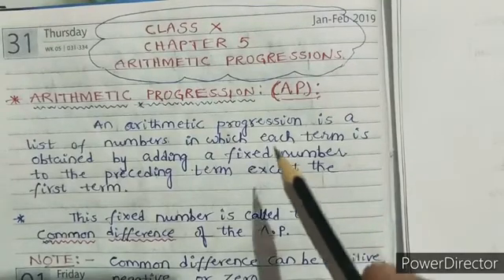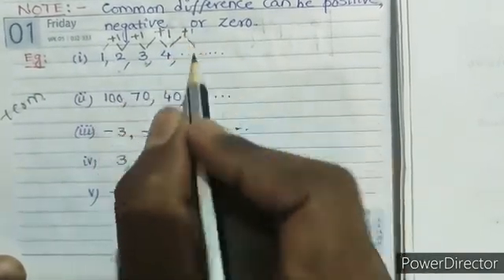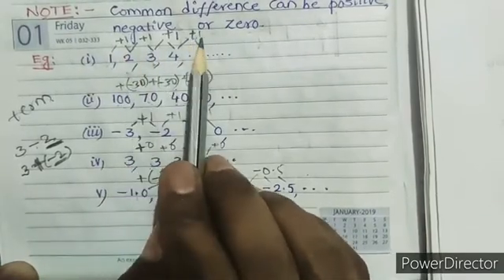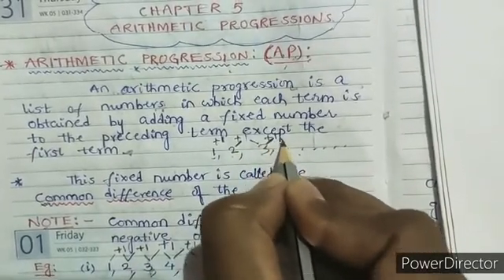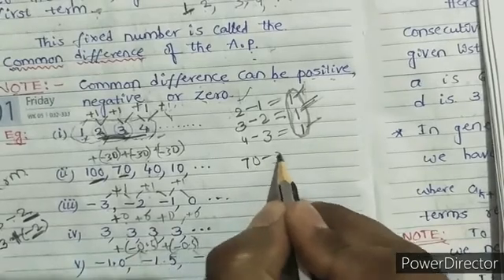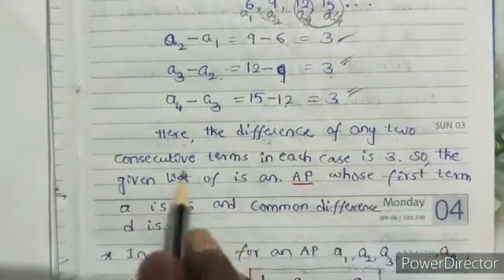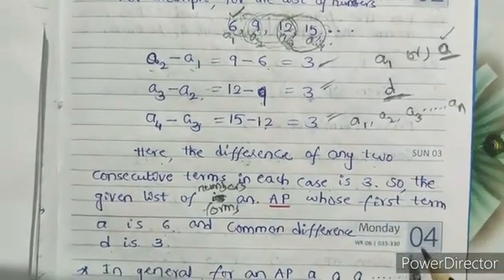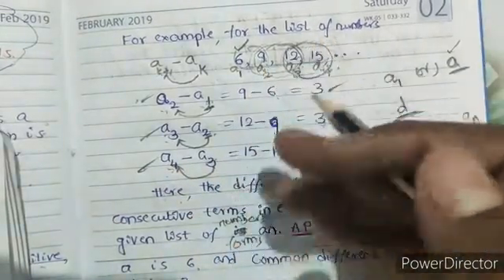NCERT CLASS 10 MATHS ARITHMETIC PROGRESSIONS EXERCISE 5.1 BASICS PART 1